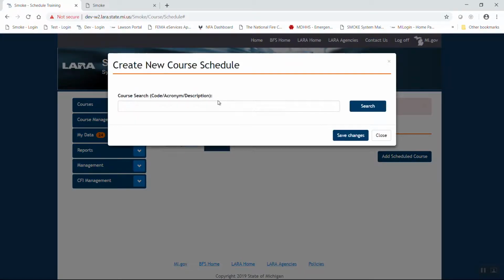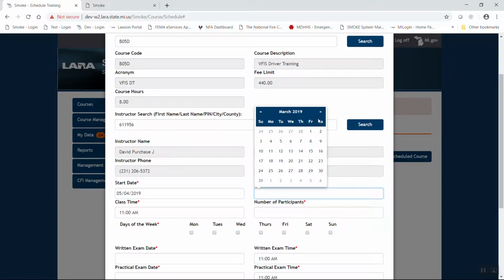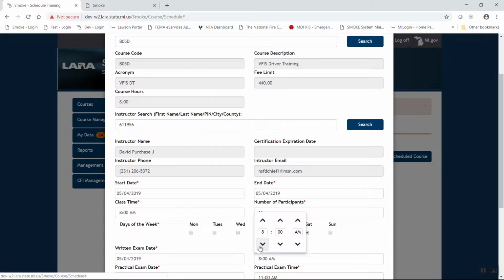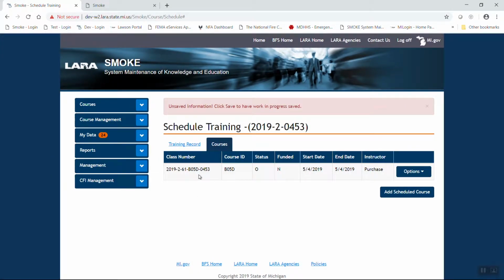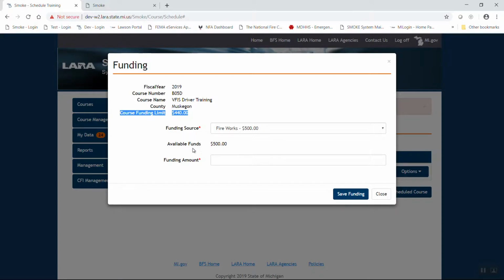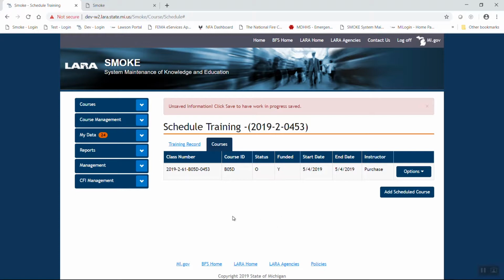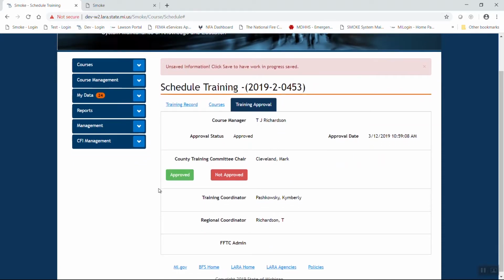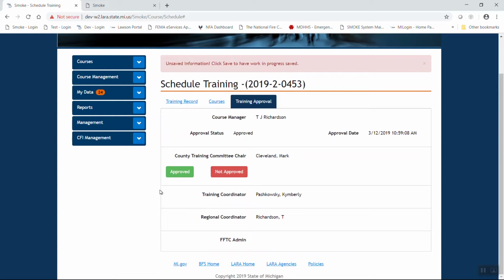SMOKE Tutorial Series: Scheduling and Funding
How to schedule a course and funding information